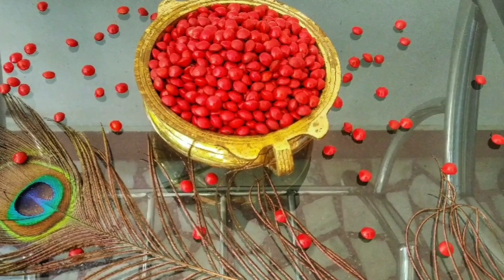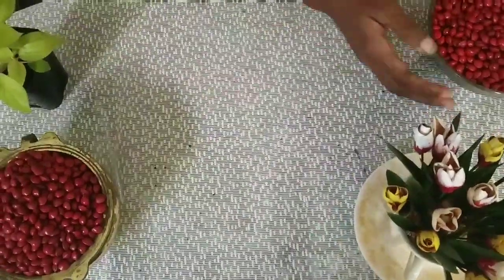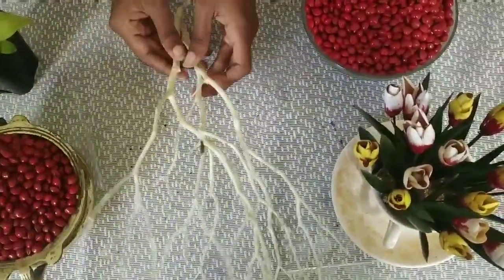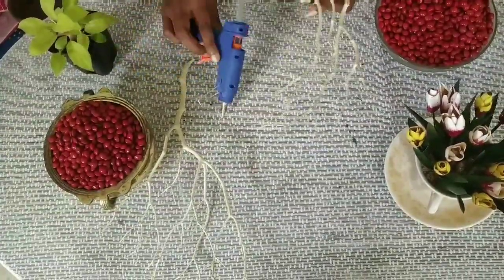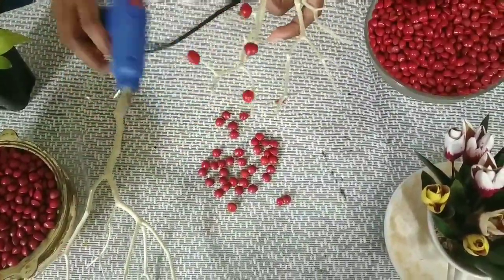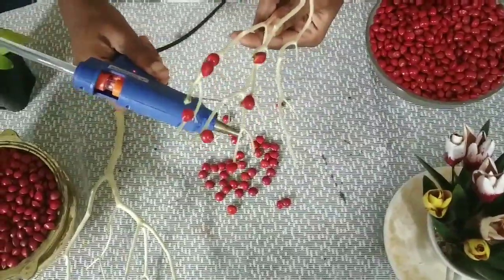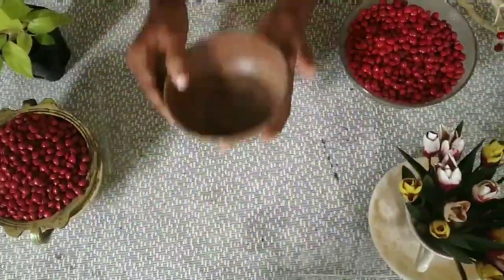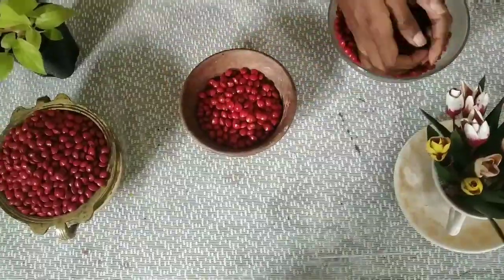മഞ്ചാടി കുരു ഉണ്ടോ❓ ഇതുപോലെ ചെയ്തു നോക്കു🔴lucky seed🔴Making Malayalam Craft🔴Simple Easy Home Deco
Hi Friends I'm Desny Kunjachan. Welcome to our channnal DEC ART.

🌷 Tulips flower making using Jack fruit seed peel

💮 Water Lilly making using Jack fruit seed peel

🌻 Sunflower making using Jack fruit seed peel

🌸 Rain lilly making using Jack fruit seed peel

🌼 Pala flowers(    )using Jack fruit seed peel

🏵️ Flower making using Jack fruit seed peel

Everyone should make it and Send me the photos. The photos you give will be included in my next video.